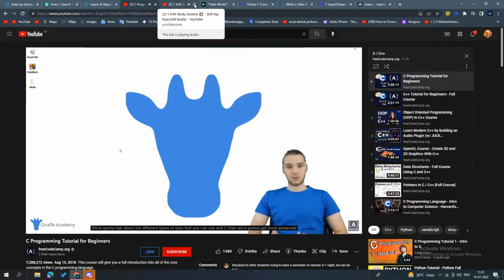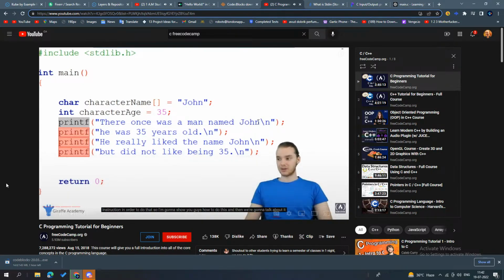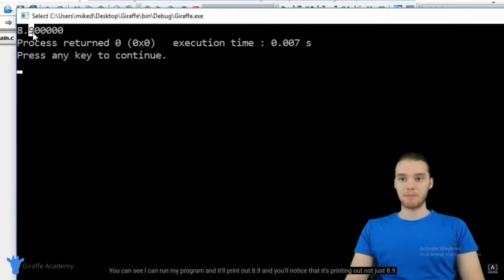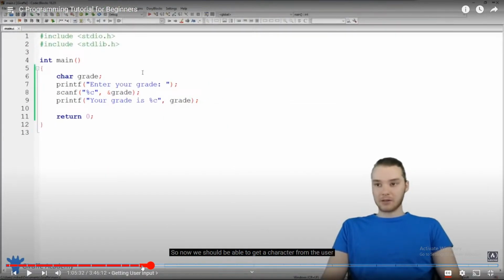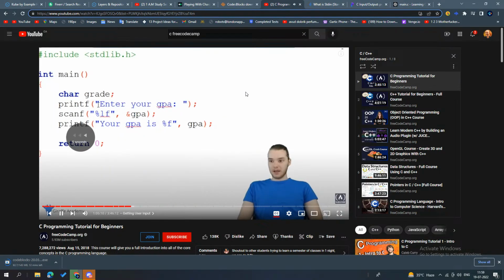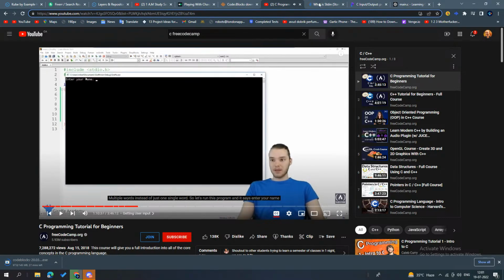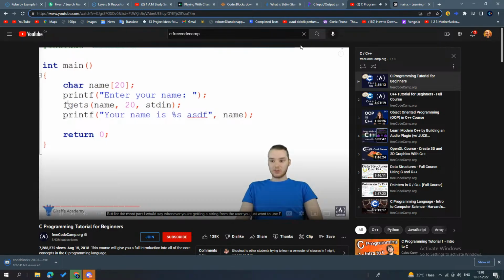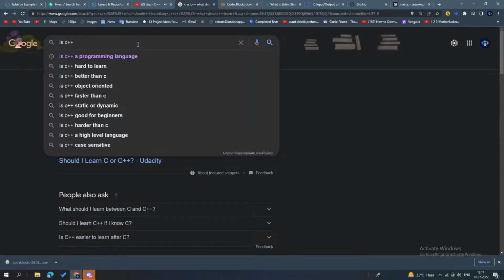Completing HackerRank Challenges!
GPU: GeForce GTX 1650 SUPER
CPU: AMD Ryzen 5 3600 6-Core Processor
Memory: 16 GB RAM (15.93 GB RAM usable)
Current resolution: 1920 x 1080, 60Hz
Operating system: